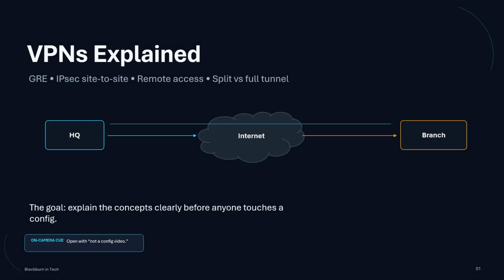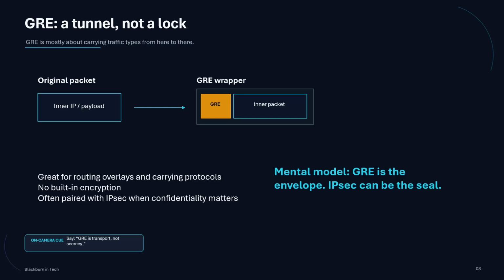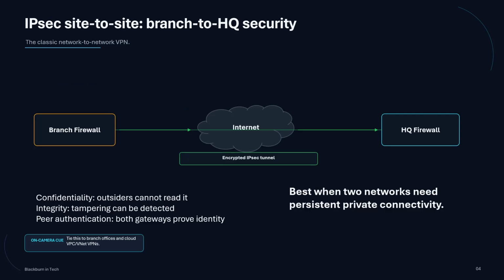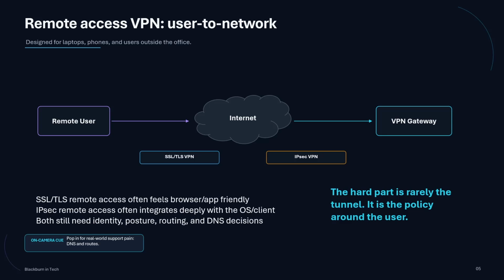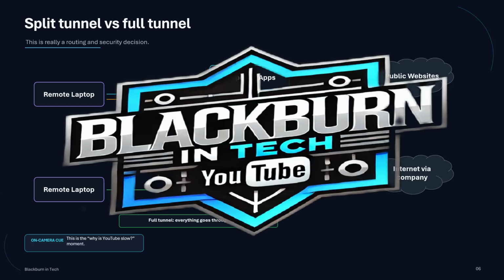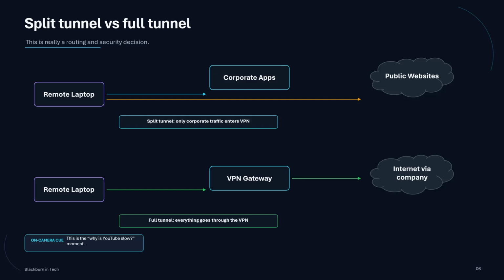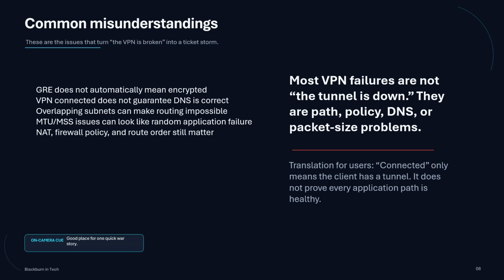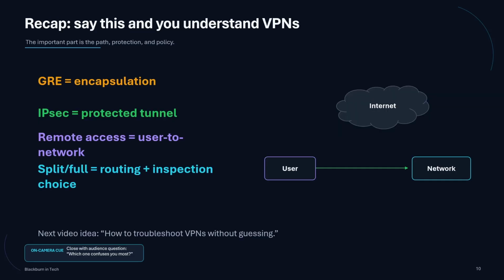VPNs Explained: GRE, IPSec, SSL VPN, Split Tunnel vs Full Tunnel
In this video, we break down VPNs in a simple, practical way without getting buried in configuration commands.

We’ll cover what VPNs actually do, how GRE tunnels work, how IPSec site-to-site VPNs connect networks together, and how remote access VPNs help users securely connect back into company resources. We’ll also explain SSL VPN vs IPSec VPN, plus the difference between split tunneling and full tunneling.

This video is designed for IT beginners, help desk technicians, network admins, signal engineers, and anyone who wants to better understand VPN terminology in the real world.

Topics covered:

* GRE tunnel basics
* IPSec site-to-site VPNs
* Remote access VPNs
* SSL VPN vs IPSec VPN
* Split tunnel vs full tunnel
* Real-world VPN use cases

This is not a configuration video. The goal is to help you understand what these VPN terms mean and why they matter in real IT environments.